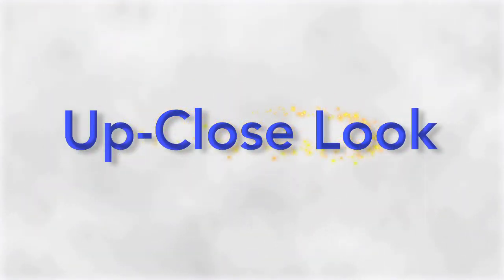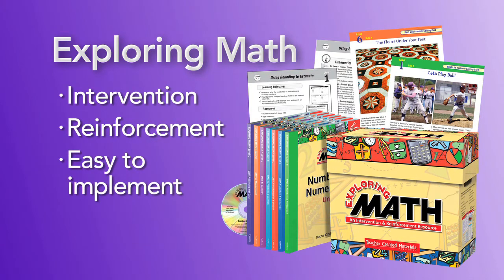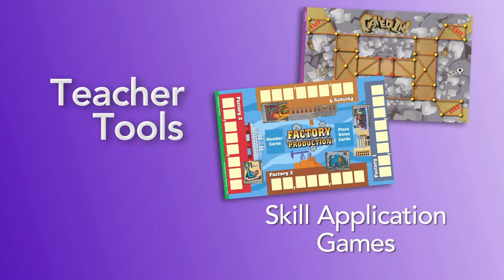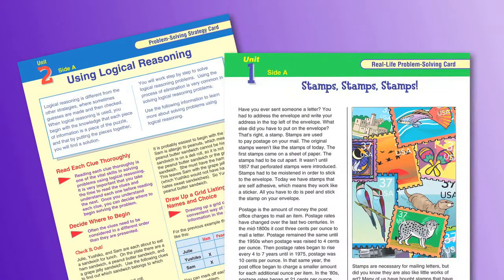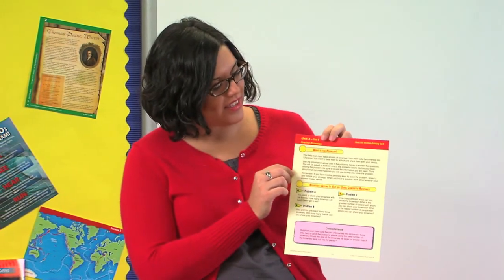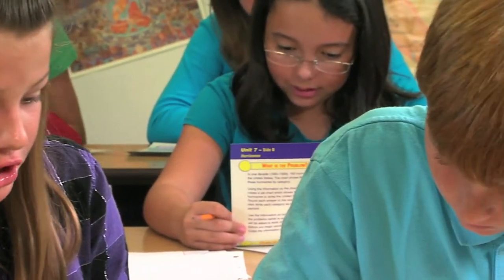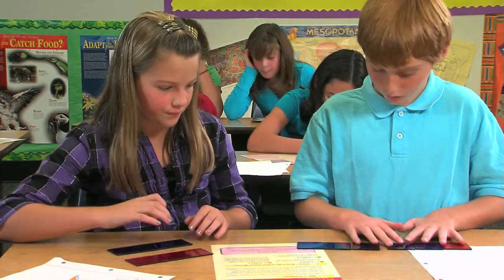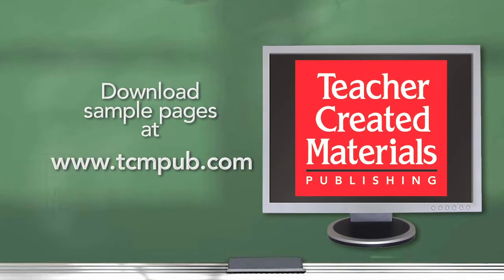Up-Close Look: Exploring Math (Teacher Created Materials)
Take an Up-Close Look at Exploring Math with this video presentation that provides a brief product overview and features teacher and students in action!